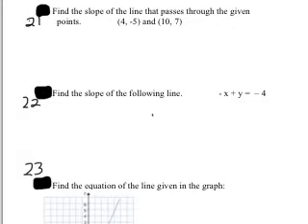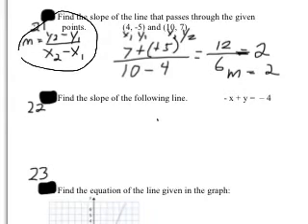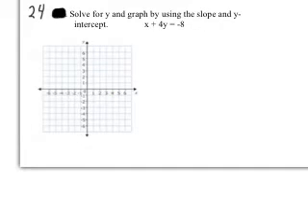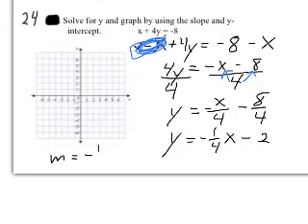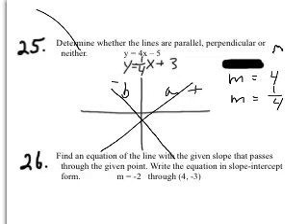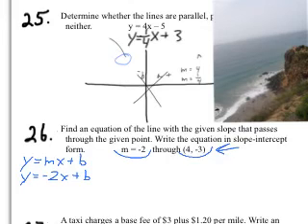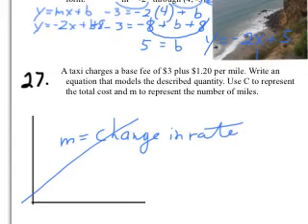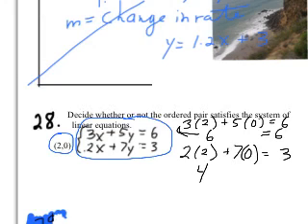Problems 21 to 28